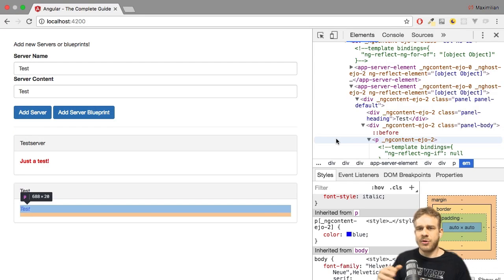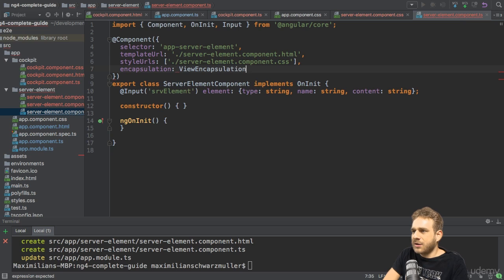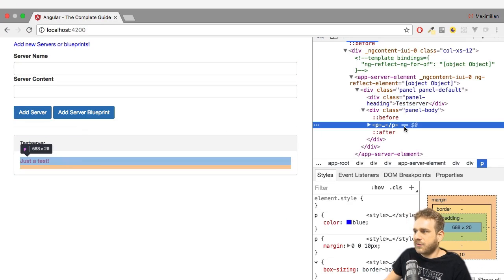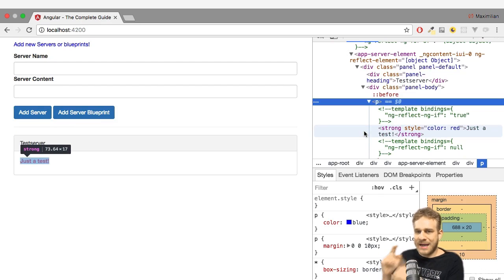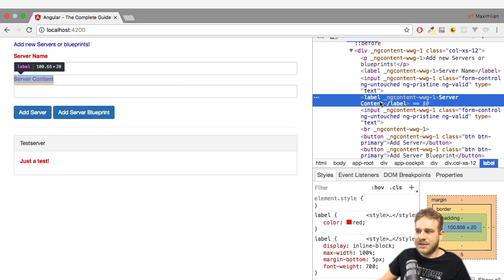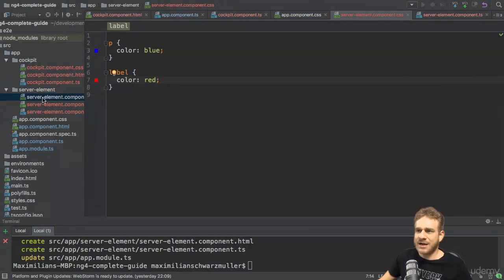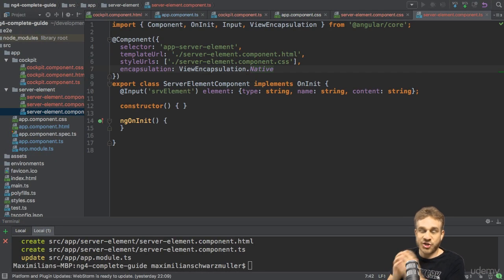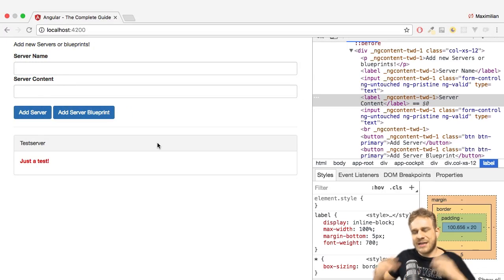067 More on View Encapsulation